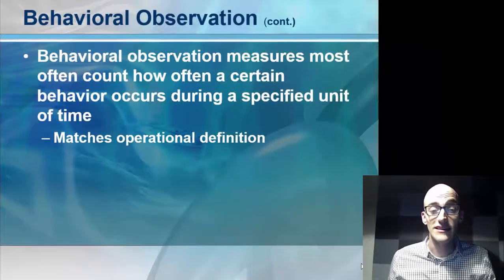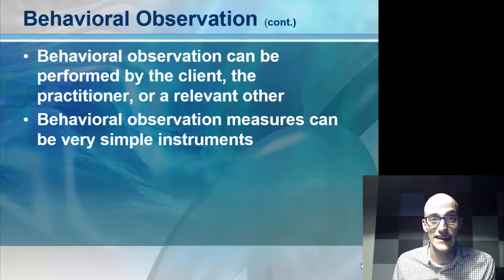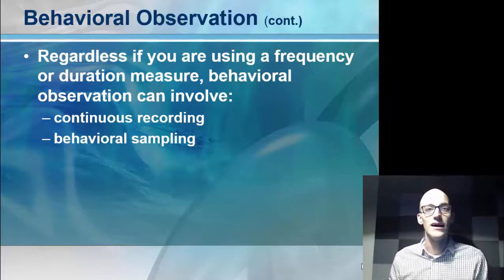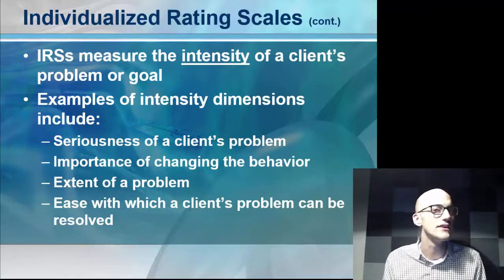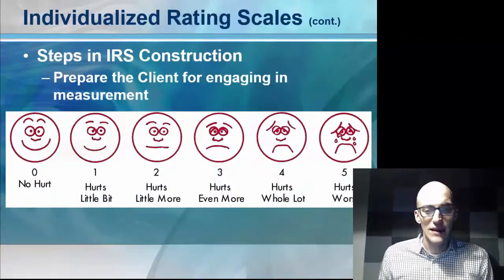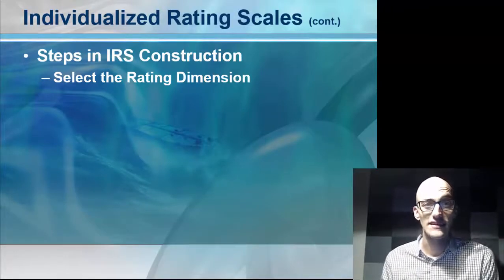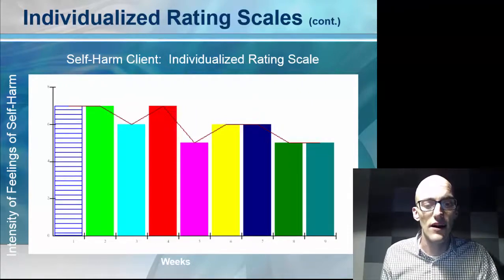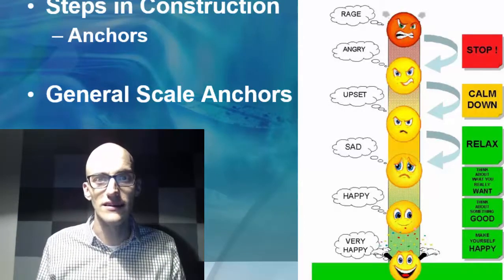IRS - Mod 5